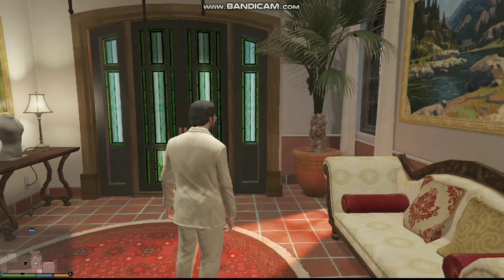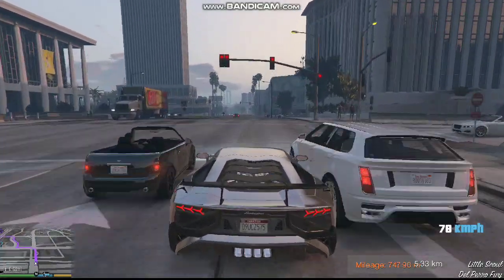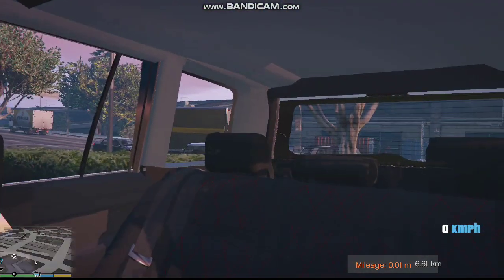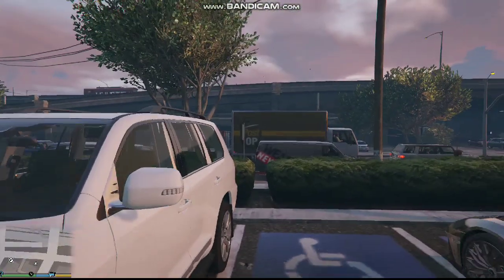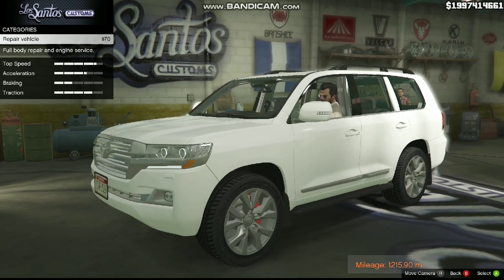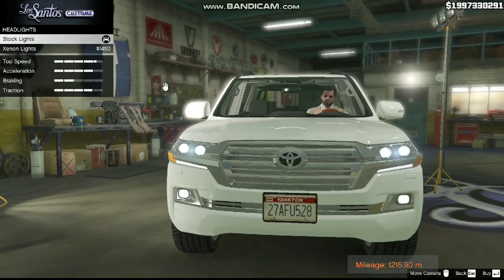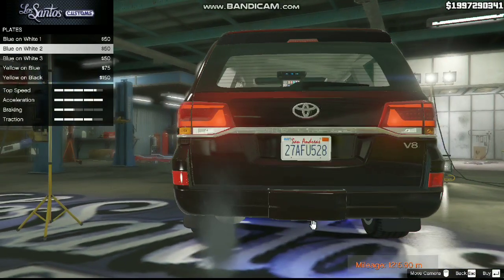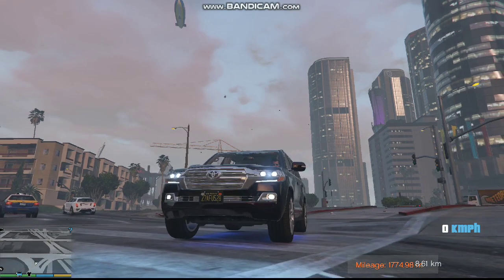GTA V : LAND CRUISER from India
This video is about Land Cruiser from India